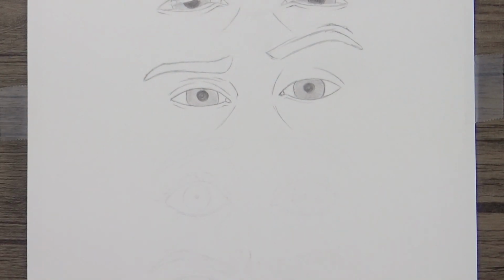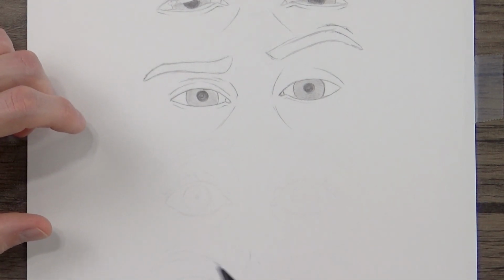How To Draw Expressive Eyes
Hey guys! Today I thought I'd get back into a tutorial and show you how to draw expressive eyes. In this video I'll cover a few basics about how to draw eyes that look like they're conveying emotion and look more "alive". Of course, this will just be a quick introduction to the topic-- there are so many more ways to create expressions than just how I show you here. But it's a great place to start!